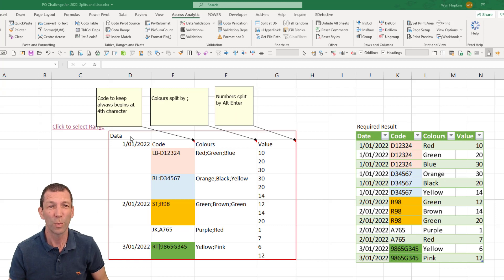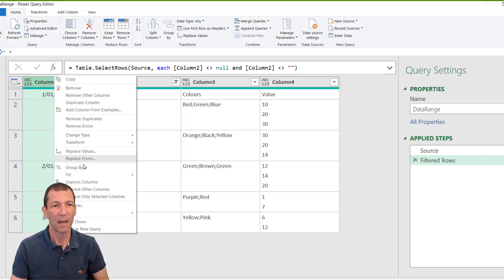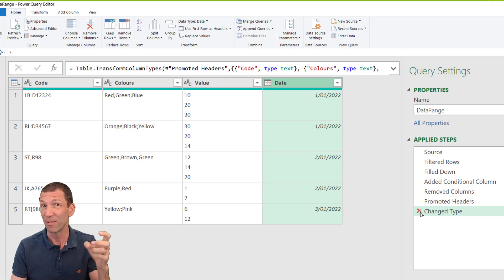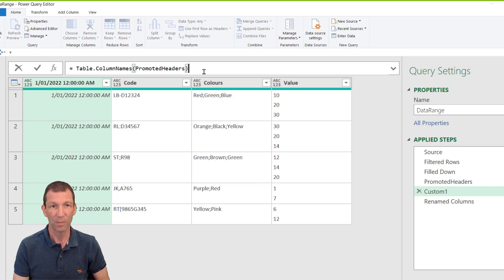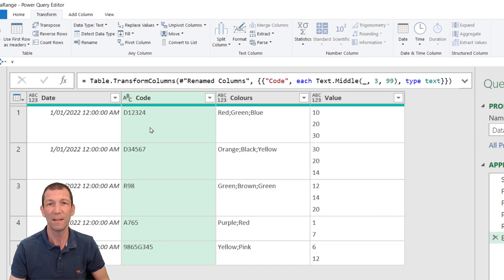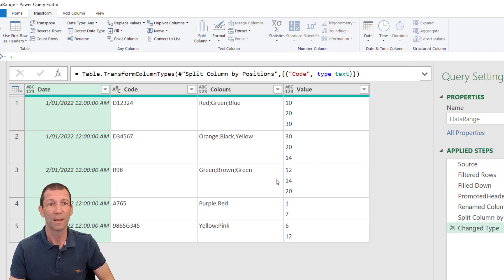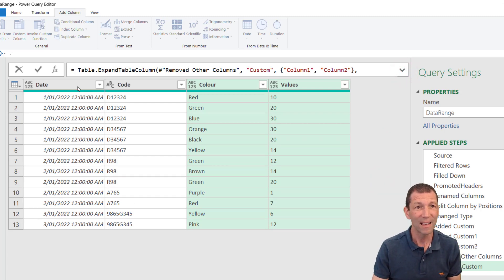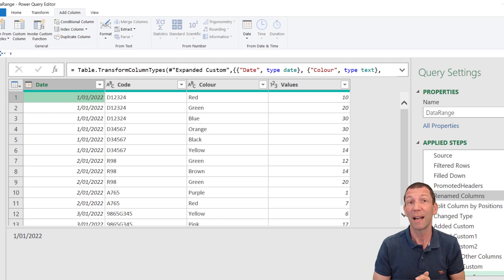PQ Challenge Splits and Lists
In this challenge we need to use Power Query to split data, pair lists, avoid hard coding header references and more...

00:00 Intro
00:42 The Challenge
03:18 Avoid renaming a column directly via adding a conditional column step
05:48 Avoid renaming a column directly via a fancy formula trick
09:46 Extract data from 4th character using Extract From Range
10:50 Extract data from 4th character using Split by Position
11:36 Splitting Text into Lists and Recombining using Table.FromColumns

If you'd like to have a go before (or after) watching my approach then you can download the file from our blog here...

Feel free to send us your approach and we'll add it to the blog page (unless you would prefer us not to).